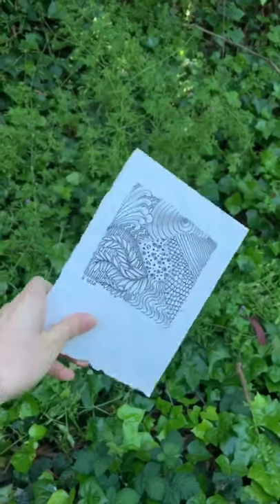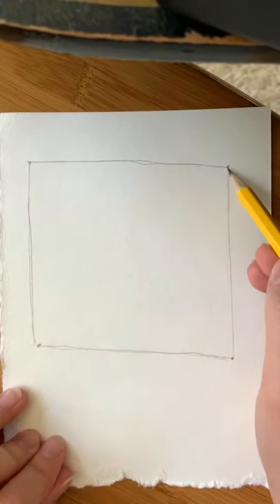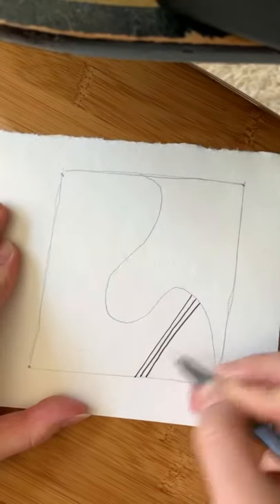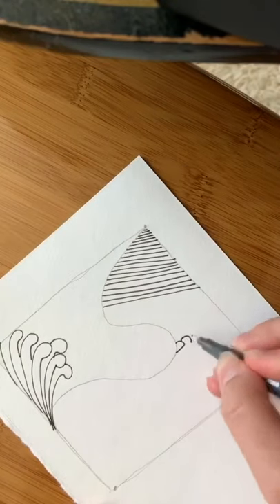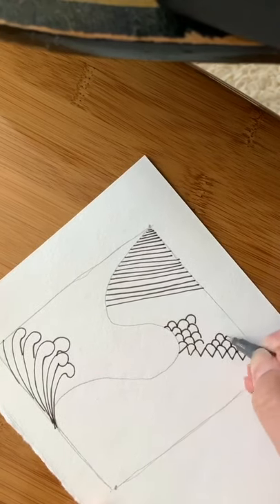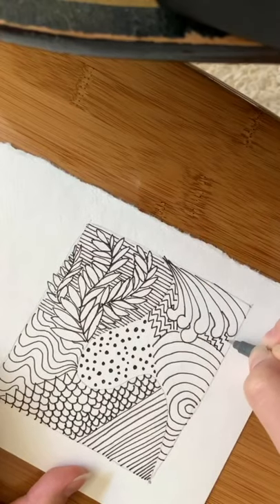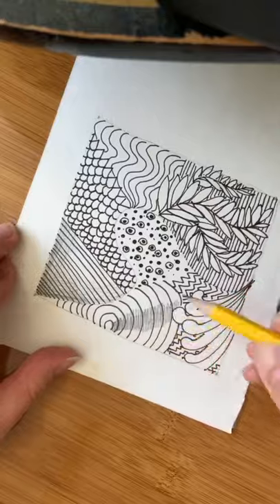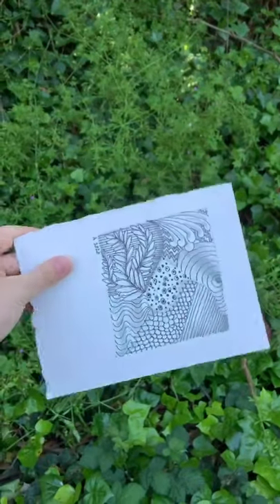How to Zentangle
Unleash your creativity with this zentangle tutorial from our Art Speak intern Ava. 🌀✏️ What shapes and patterns are you most "drawn" to? 😍